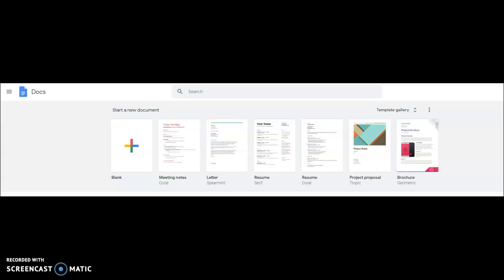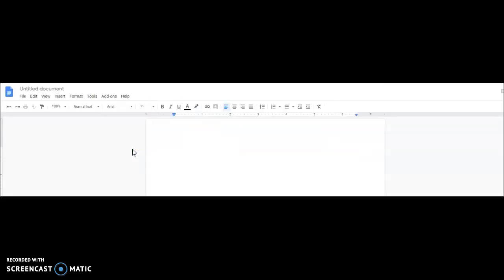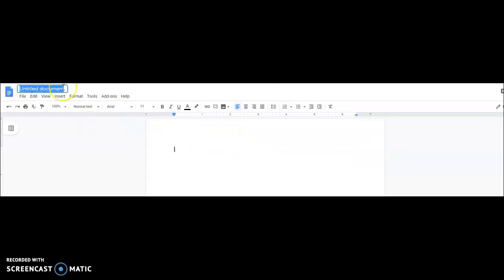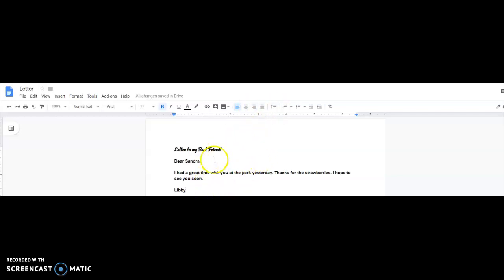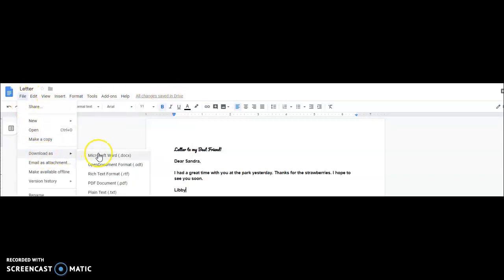How to Create a Document for Kids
This is a short tutorial on how to create a simple document using google docs.